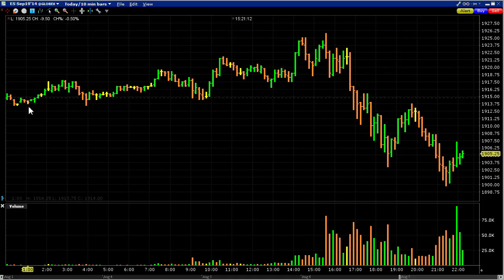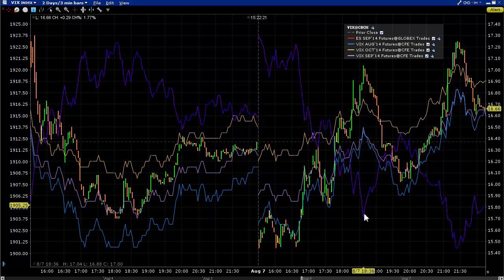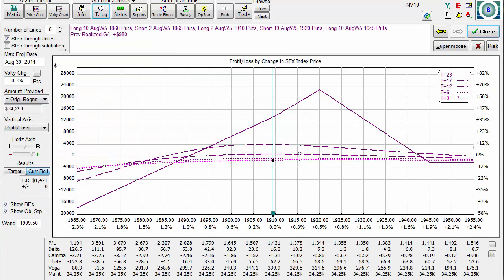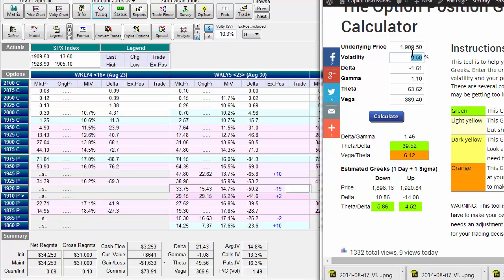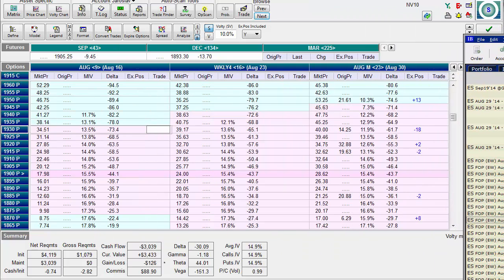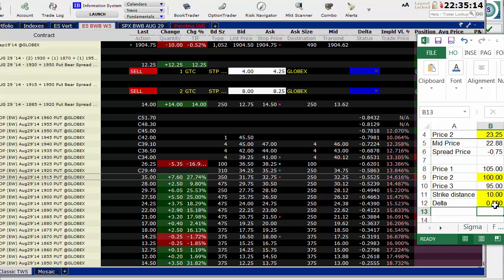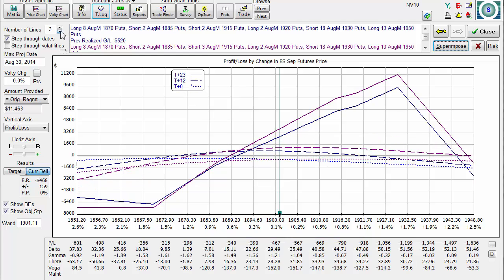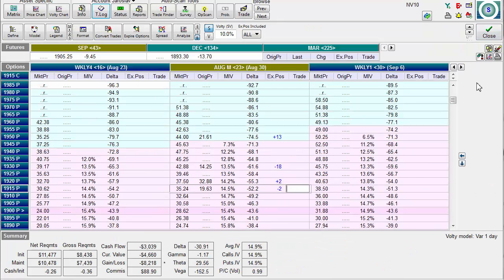Tom's Trading Update for August 7, 2014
Tom Nunamaker discusses his SPX and ES futures options trades. The markets were lower today. Tom added a long ES futures options put and wanted to buy another SPX put debit spread. The SPX trade was the inverse of what he wanted, yet the position is still ok as it was just a small tweak to the trade.